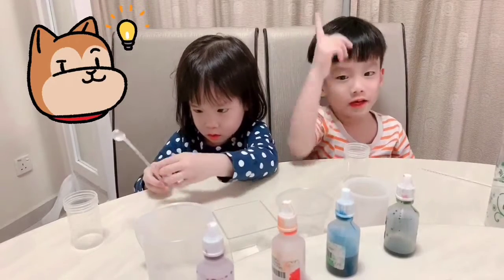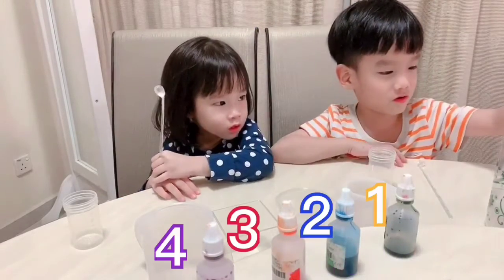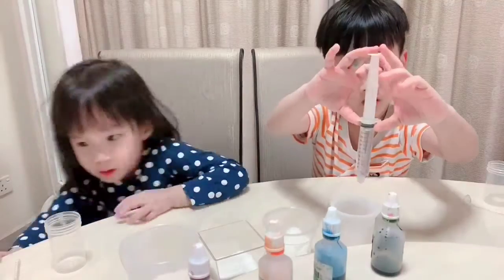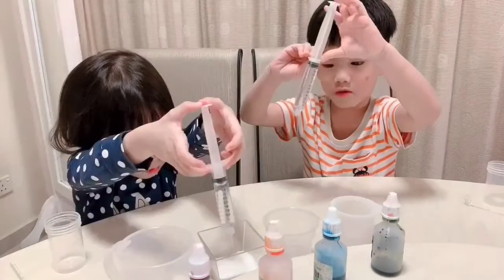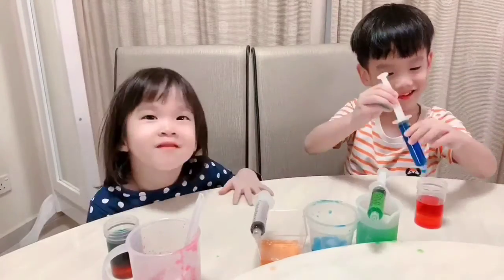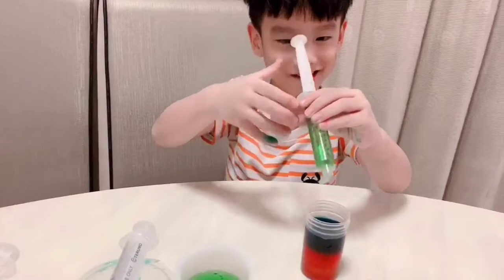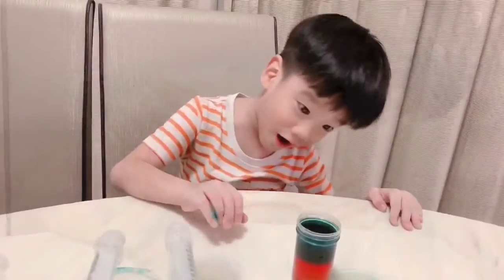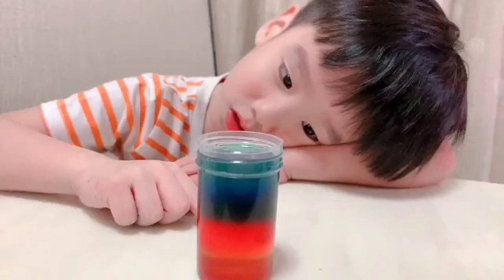Lucas & Carissa Experiment video - 2020 5 29 rainbow colour final